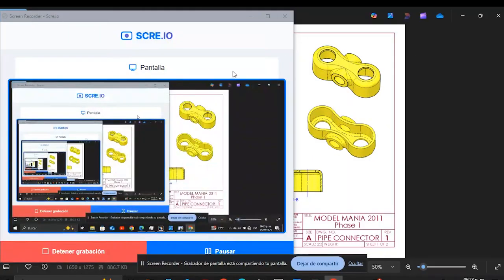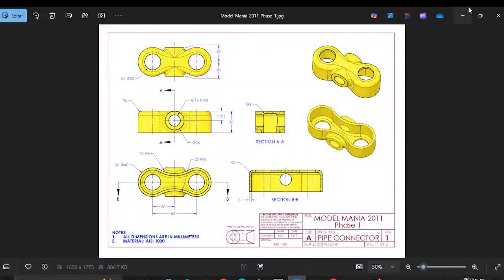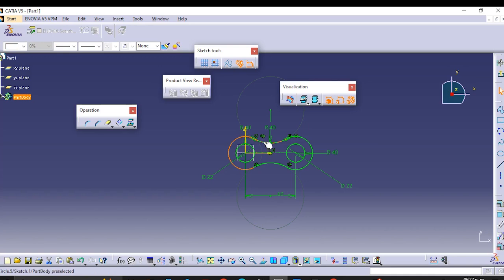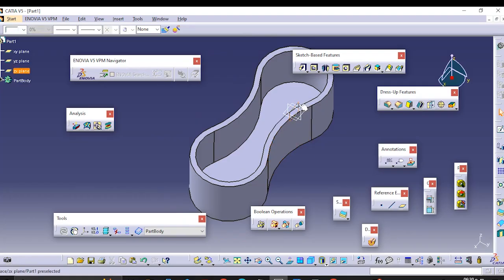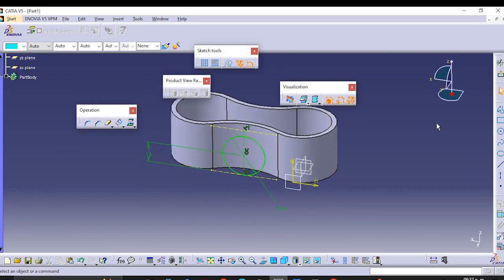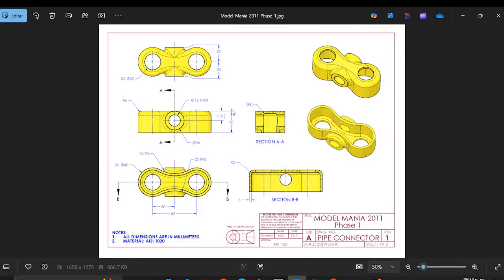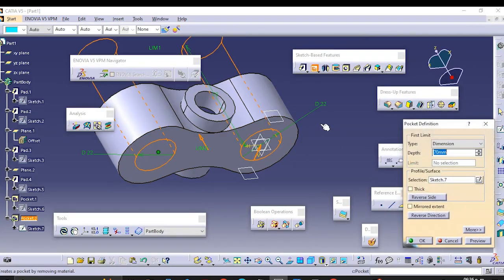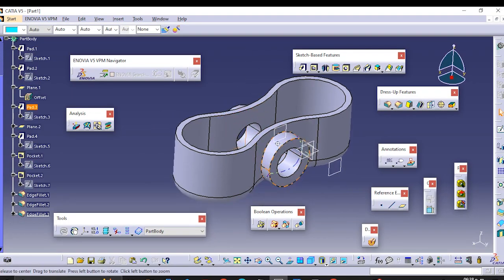Can You Design This Power Piece in CATIA V5?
In this free tutorial, learn 3d modeling with CATIA V5. This CATIA V5 is perfect for CATIA V5 for beginners who want to learn motion graphics and 3D art. Check it out!